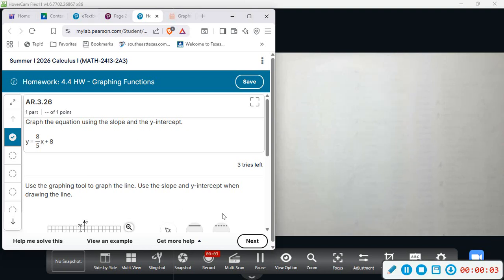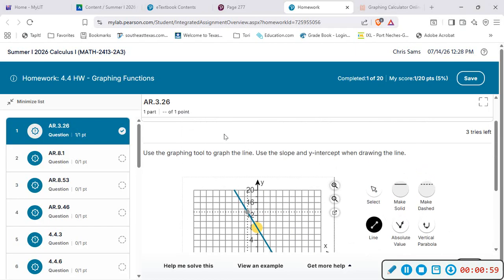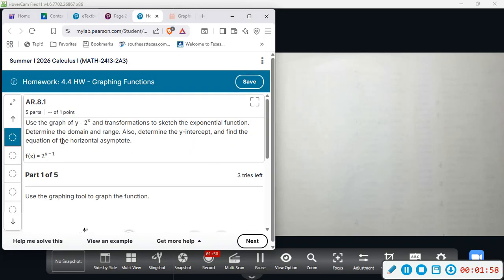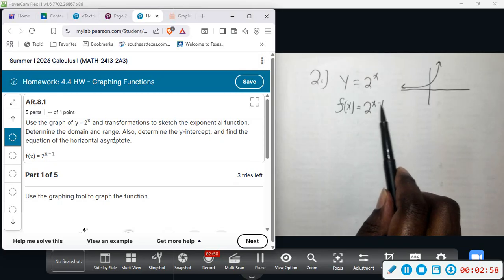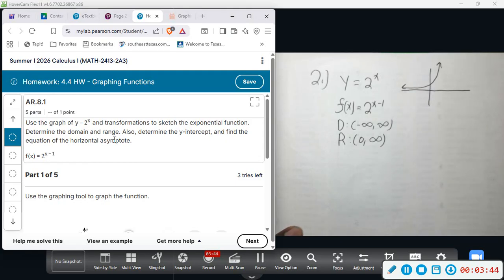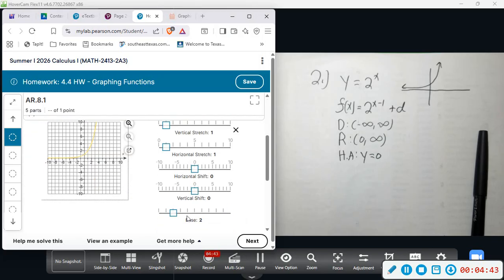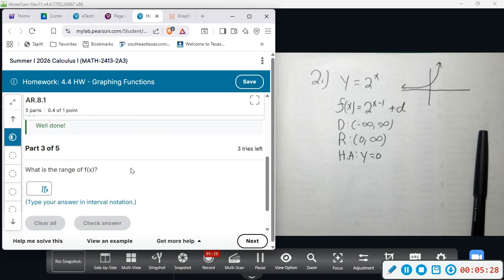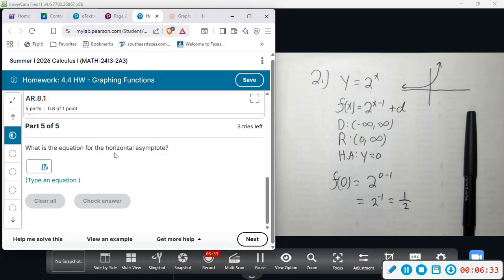LIT Cal 1 4 4 Graphing Functions 1,2